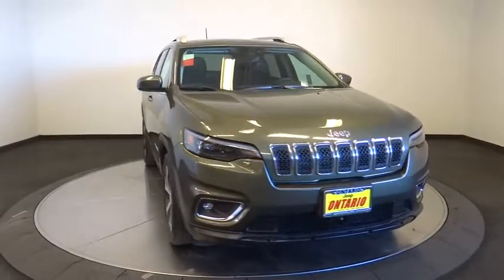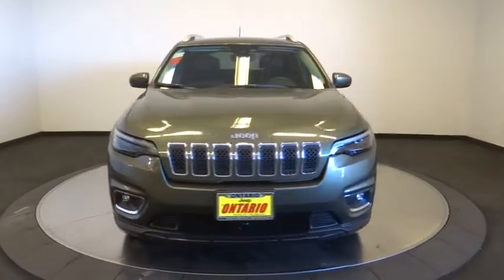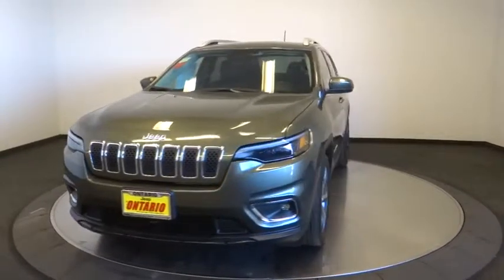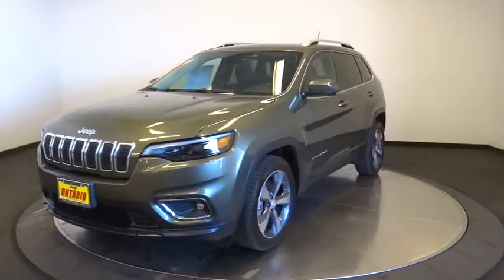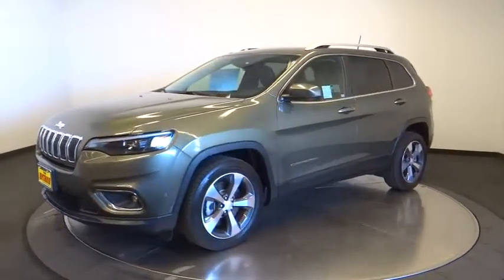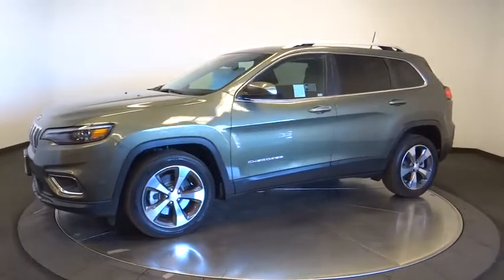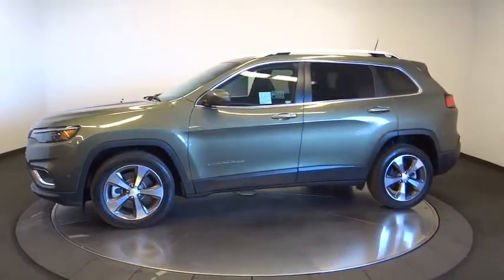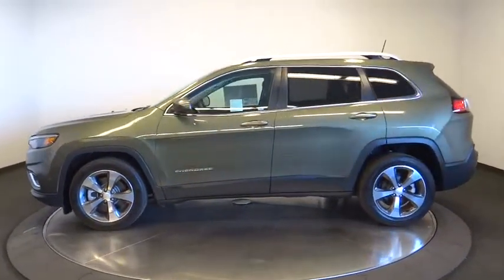2019 Jeep Cherokee Norco, Corona, Riverside, San Bernardino, Ontario, CA PPA1744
Olive Green Pearlcoat Used 2019 Jeep Cherokee available in Norco, California at

Recent Arrival!Certified. FCA US Certified Pre-Owned Details:* Includes First Day Rental, Car Rental Allowance, and Trip Interruption Benefits* 125 Point Inspection* Warranty Deductible: $100* Powertrain Limited Warranty: 84 Month/100,000 Mile (whichever comes first) from original in-service date* Roadside Assistance* Transferable Warranty* Vehicle History* Limited Warranty: 3 Month/3,000 Mile (whichever comes first) after new car warranty expires or from certified purchase dateClean CARFAX. CARFAX One-Owner. Odometer is 8542 miles below market average! 22/31 City/Highway MPG